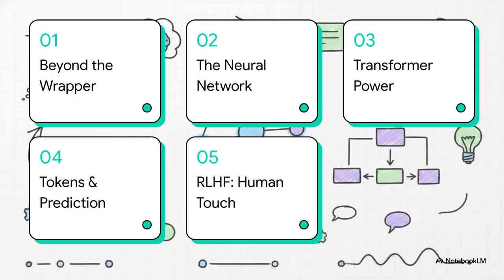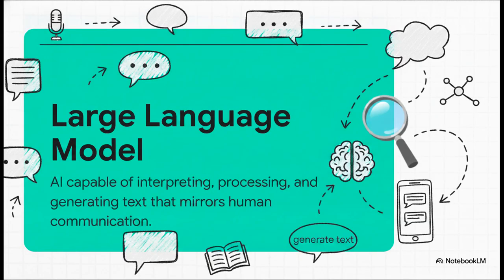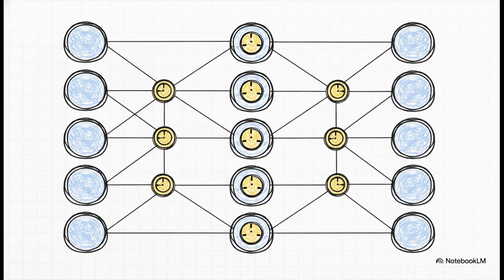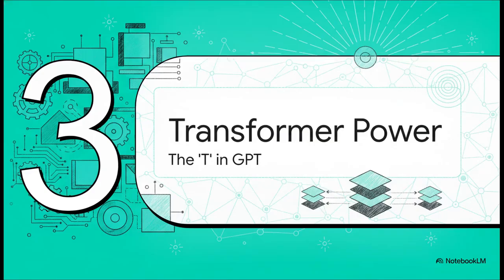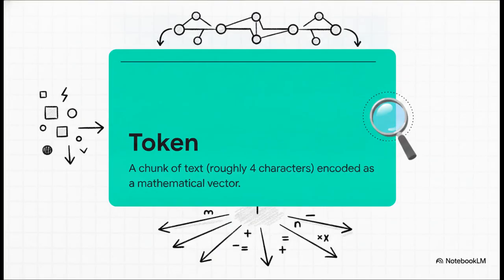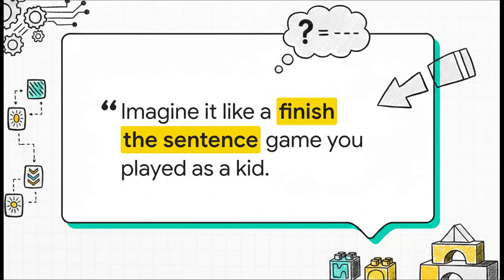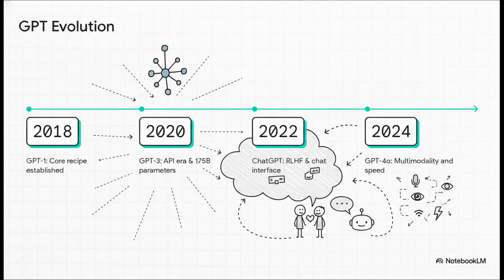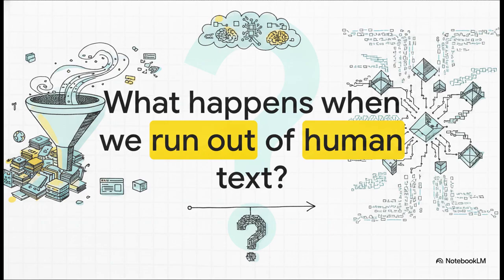How ChatGPT Works Explained Simply 🤖🔥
Welcome to this easy-to-understand guide on How ChatGPT Works Explained Simply! If you've ever wondered how ChatGPT answers questions, writes essays, creates code, explains difficult topics, or even helps with everyday tasks, this video is for you. Whether you're a complete beginner, a student, a professional, a creator, or simply curious about artificial intelligence, this video explains everything in a simple and easy way without complicated technical terms.

ChatGPT is one of the most popular AI tools in the world, and millions of people use it every day for learning, productivity, coding, writing, brainstorming, research, business, education, and much more. But how does it actually work? Does it think like a human? Does it search the internet? Can it understand emotions? Is it always correct? In this video, we'll answer all these questions in simple language.

📌 In this video, you'll learn:
✔ How Artificial Intelligence works
✔ What Large Language Models (LLMs) are
✔ How ChatGPT generates responses
✔ How ChatGPT understands prompts
✔ Why ChatGPT sometimes makes mistakes
✔ How AI learns from massive amounts of text
✔ Tips for writing better prompts
✔ Real-world uses of ChatGPT

Many people believe ChatGPT "knows everything," but that's not exactly true. Instead of thinking like humans, ChatGPT predicts the most likely next words based on patterns it learned during training. This allows it to generate natural conversations, answer questions, write articles, summarize information, generate programming code, translate languages, solve math problems, create stories, and much more.

This beginner-friendly tutorial explains concepts like machine learning, neural networks, transformers, tokens, and language models using simple examples that anyone can understand. Even if you have never used AI before, this video will help you understand how modern AI systems work.

If you're interested in Artificial Intelligence, ChatGPT, OpenAI, Machine Learning, Deep Learning, Prompt Engineering, Automation, Future Technology, Productivity Tools, or AI for Beginners, then this video is perfect for you.

This video is useful for:
• Students
• Teachers
• Beginners
• Developers
• Programmers
• Content Creators
• Bloggers
• YouTubers
• Business Owners
• Freelancers
• Researchers
• AI Enthusiasts
• Tech Lovers

By the end of this video, you'll have a clear understanding of how ChatGPT works behind the scenes and how you can use it more effectively in your daily life. You'll also learn why writing better prompts produces better AI responses and how AI can improve productivity while still requiring human judgment and creativity.

Your support helps this channel grow and motivates us to create more high-quality educational content. Stay curious, keep learning, and explore the exciting world of Artificial Intelligence with us!